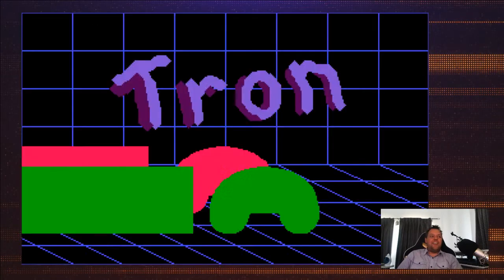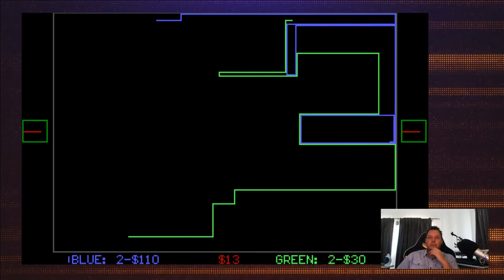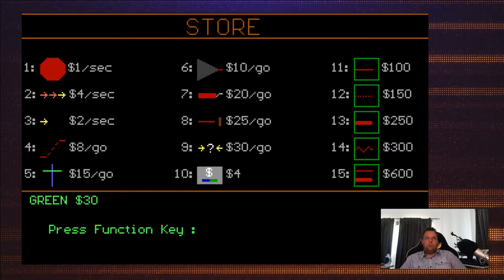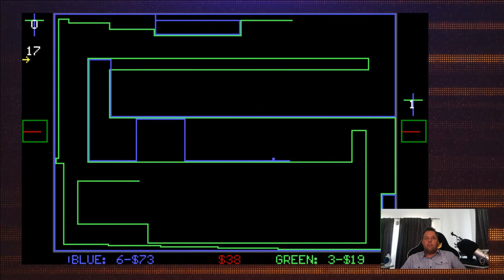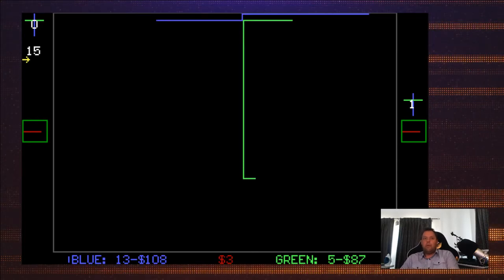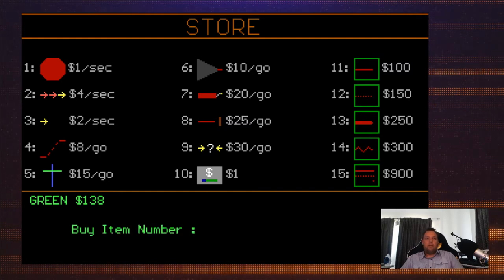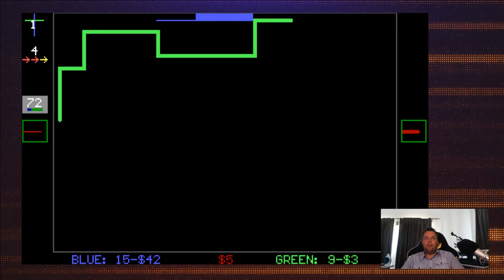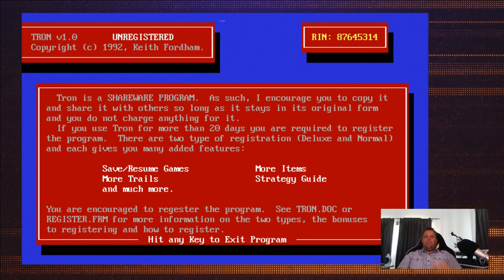Lets Play Shareware - Tron Light Cycles